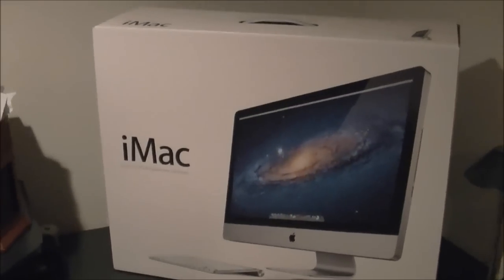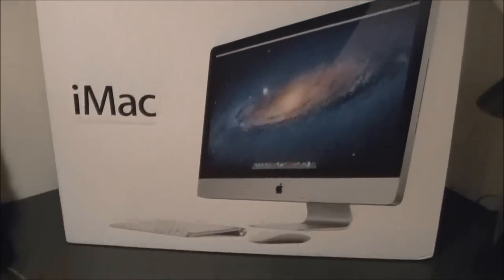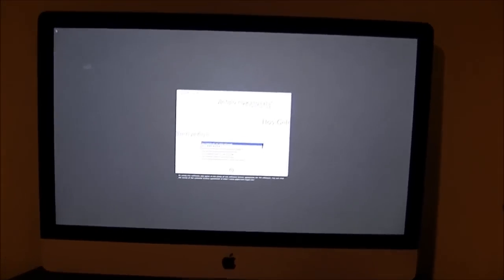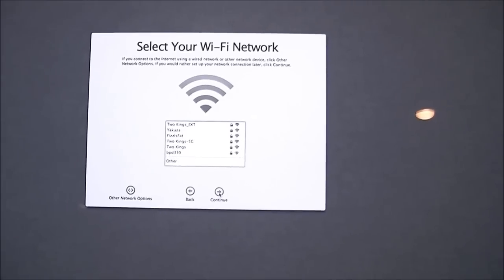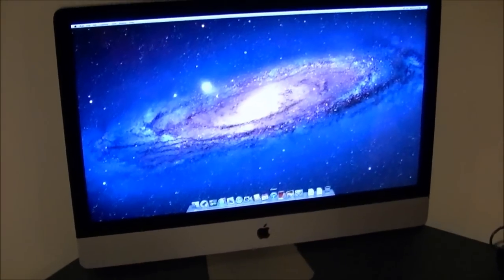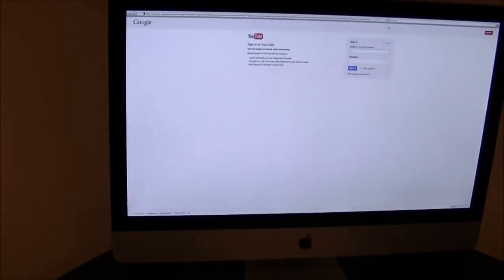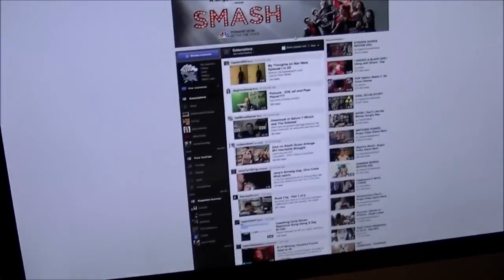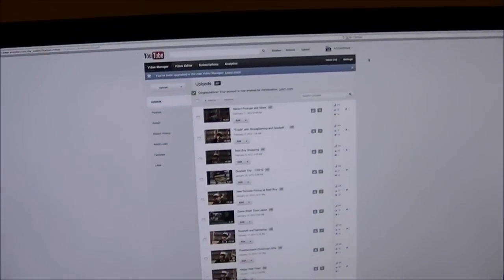Epic Mystery Unboxing!!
Unboxing the item I told you about in the last video